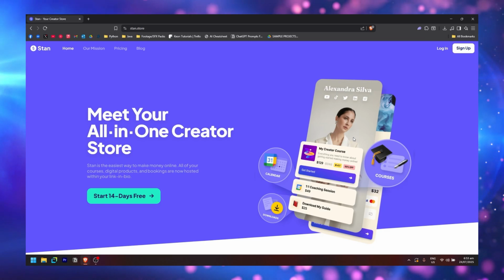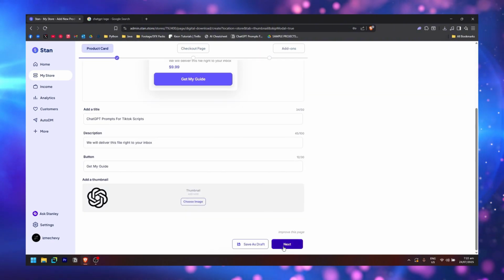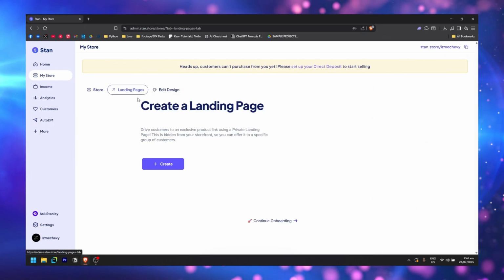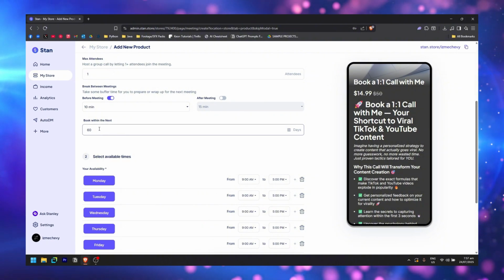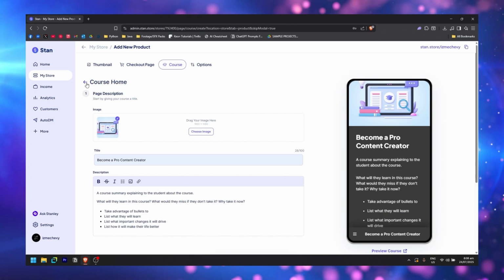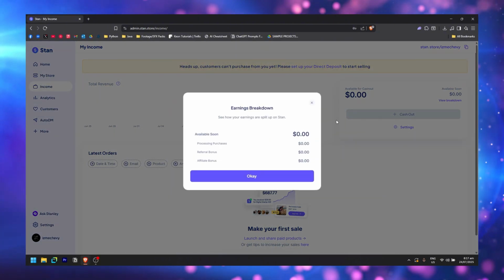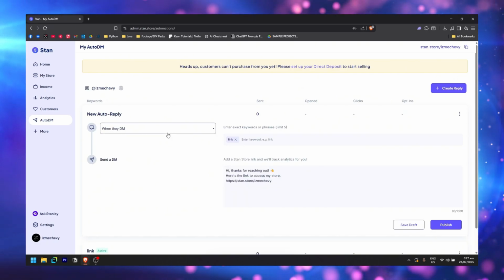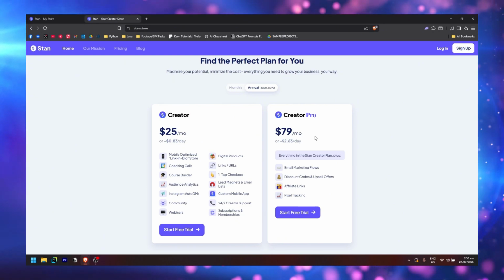How to Sell Digital Products Using Stan.Store (Step by Step)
☑ Watched the video
☐ Liked?